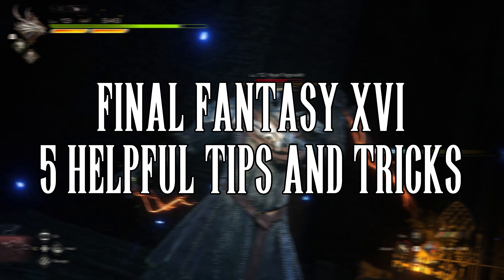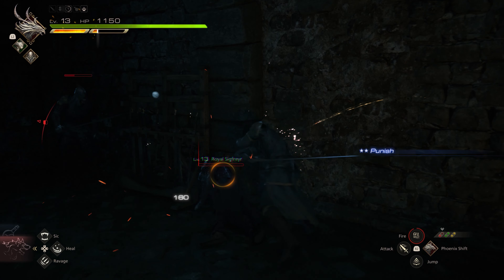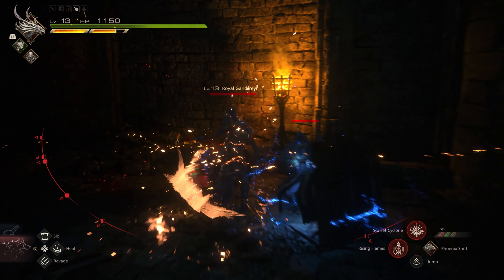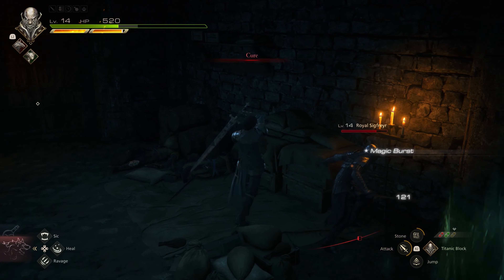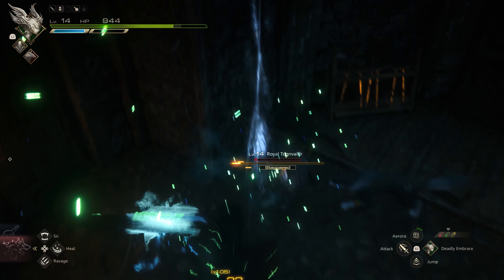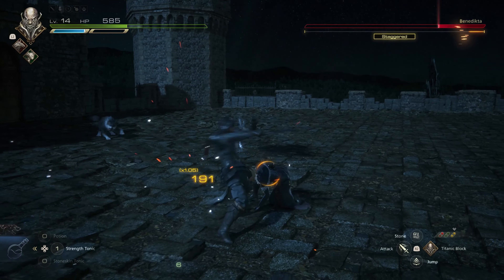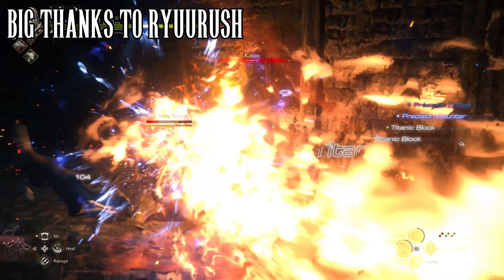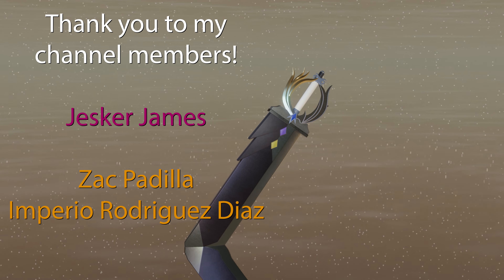5 Combat Tips/Tricks you need to know about in Final Fantasy 16!